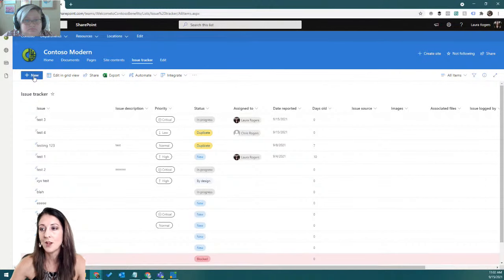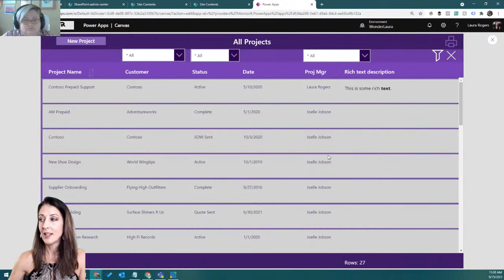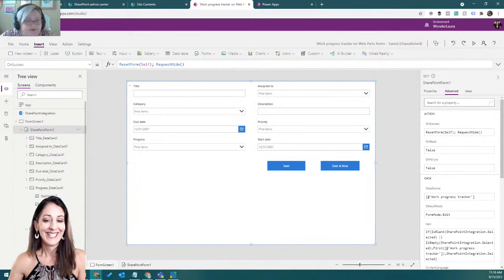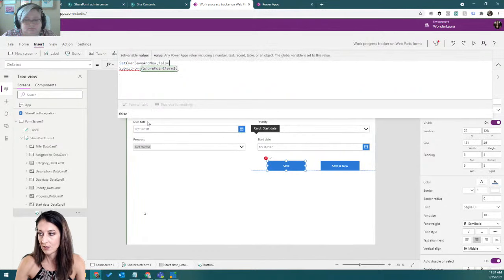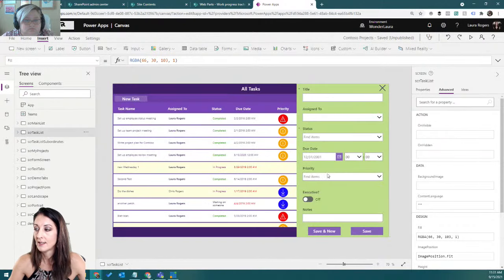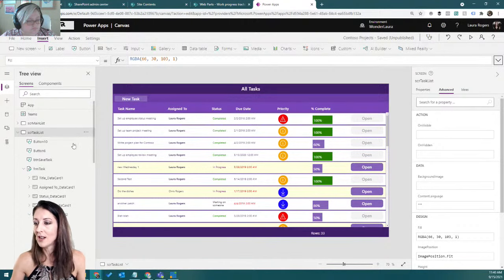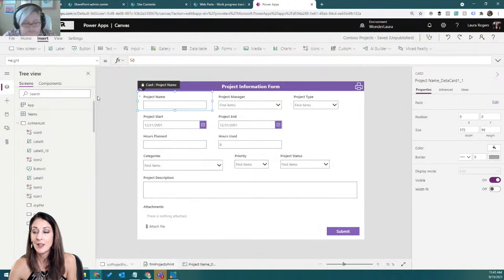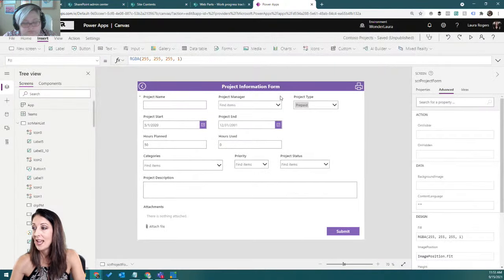Power Hour: Power Apps "Save & New" Button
In a form, frequently users need to be able to fill out the form many times, to create several items in a row.  This is a demonstration of how to create a button in a Power App form, to accomplish it.